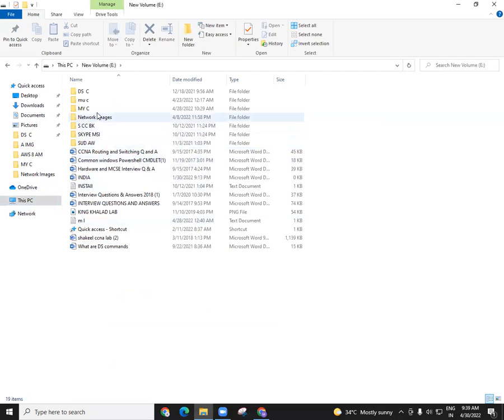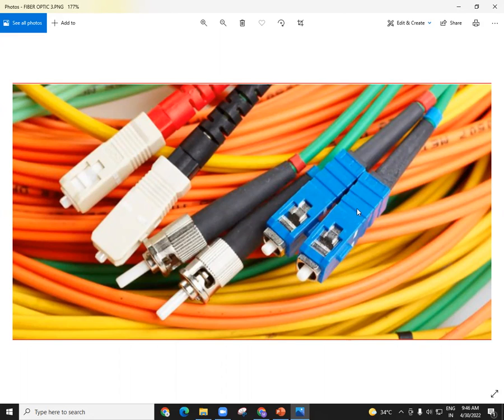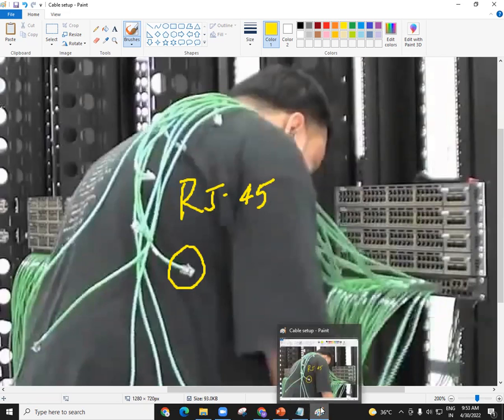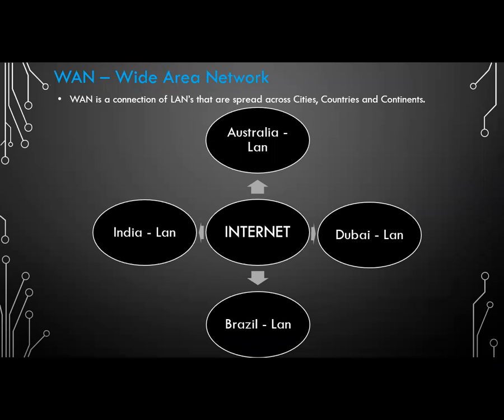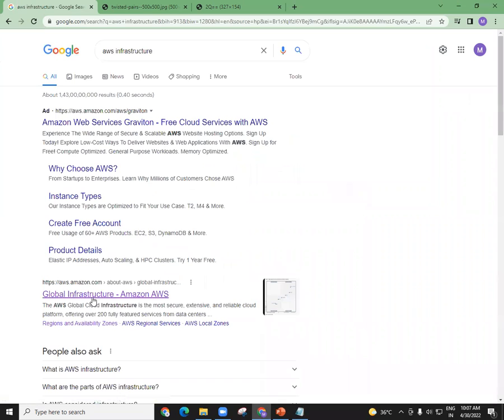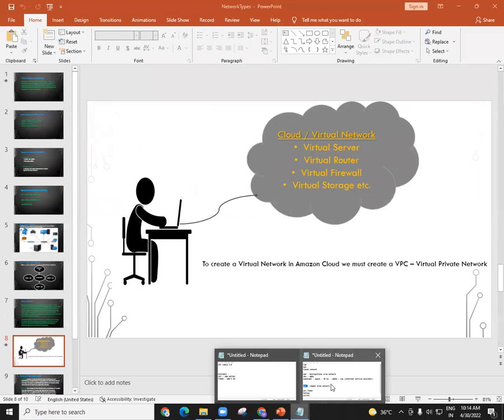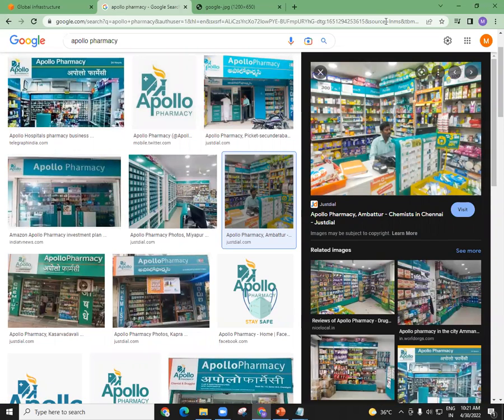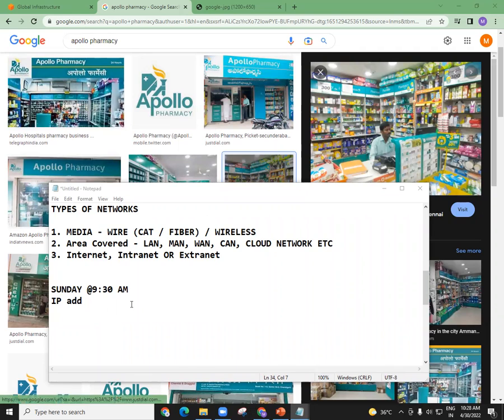AWS tutorials || Demo - 5 || by Mr. Shakeel On 30-04-2022 @9:30AM IST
AWS (Basic Server, Network & Virtualization) tutorials || Demo - 5 || by Mr. Shakeel On 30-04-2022 @9:30AM IST
Java tutorial by durga sir